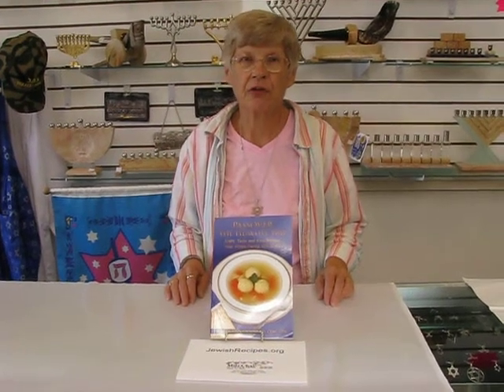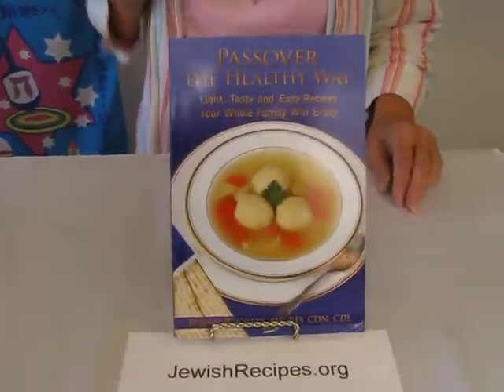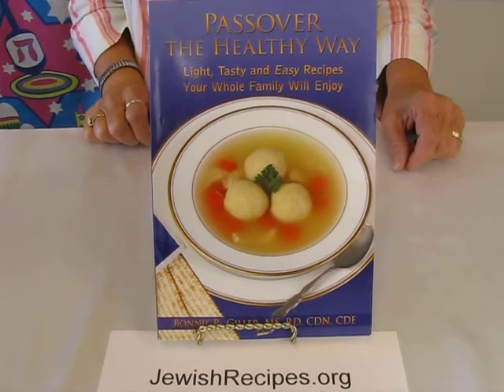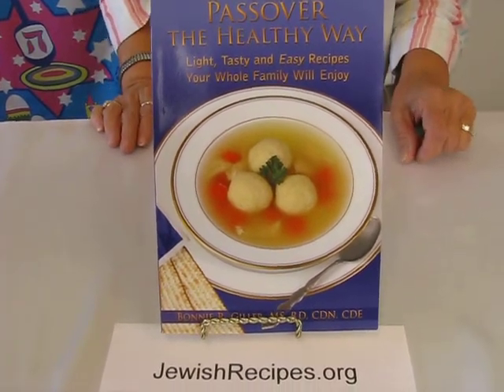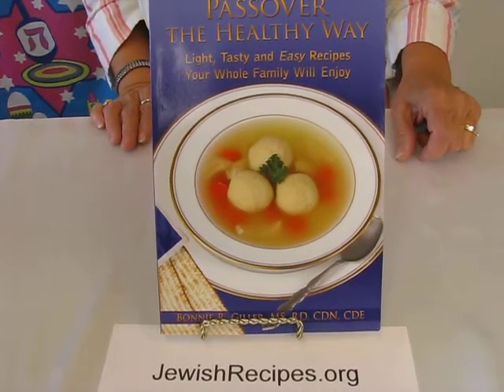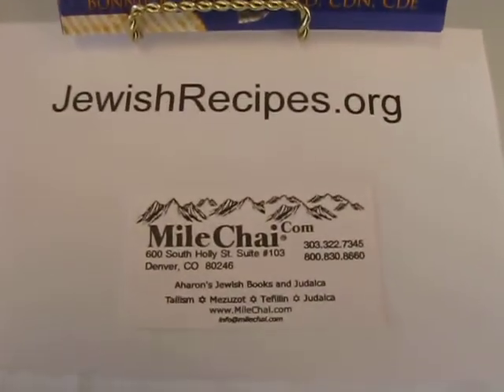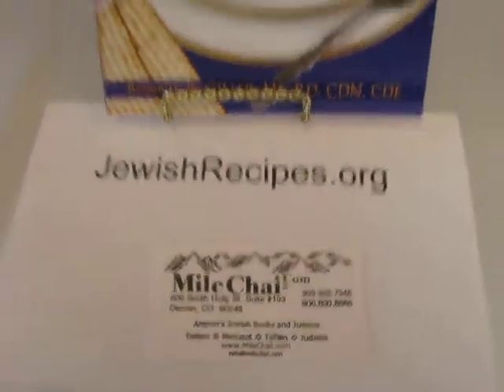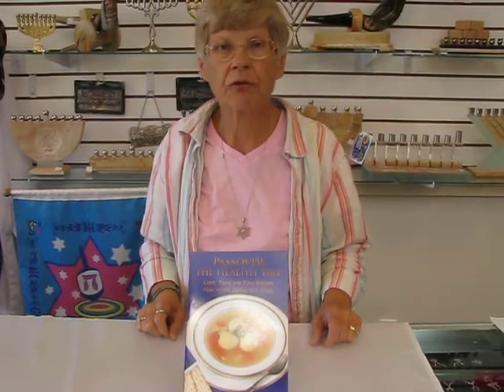Passover the Healthy Way Light, Tasty and Easy Recipes - Your Whole Family will Enjoy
600 South Holly Street Suite 103
Denver, Colorado 80246